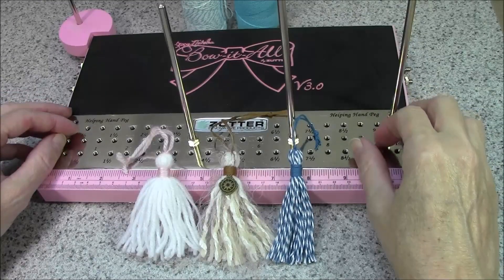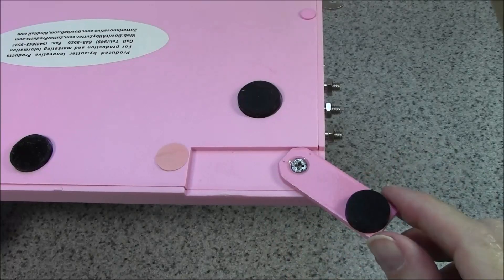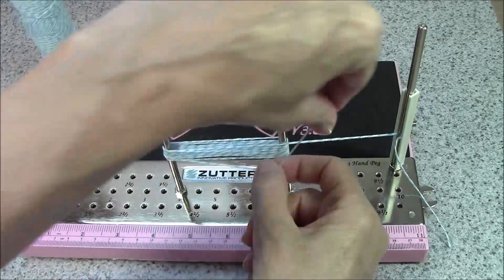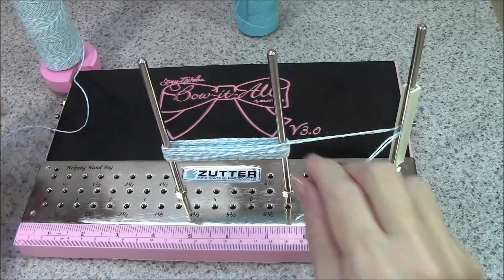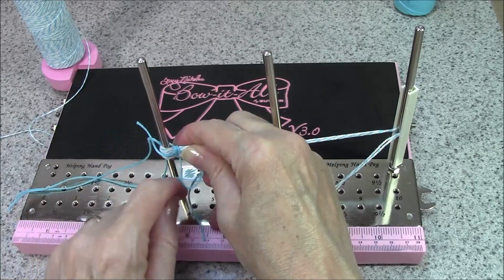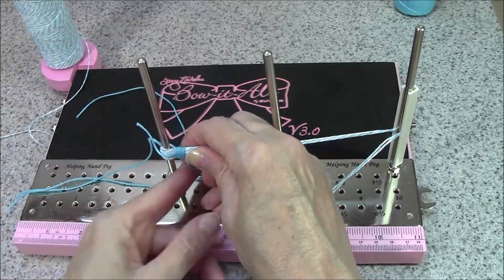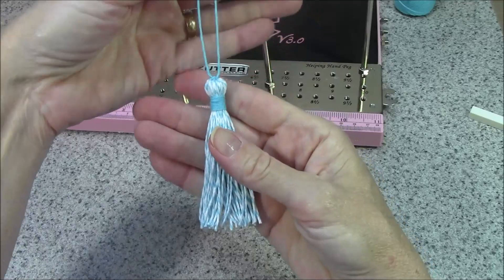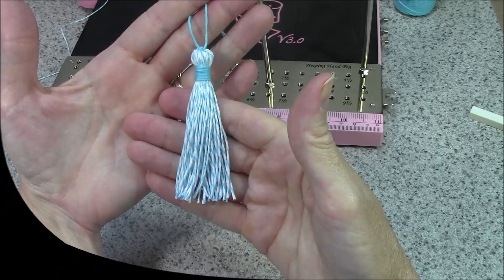Zutter Bow-it-All V3.0 Tutorial * DIY Tassel Tutorial with Really Reasonable Ribbon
Take your Bow-it-All Tool to the next level and create your own DIY tassels.  I love to find alternate uses for my craft tools and this is one extra thing you can create with your Bow-it-All Tool.  Link for Bow-it-All purchase